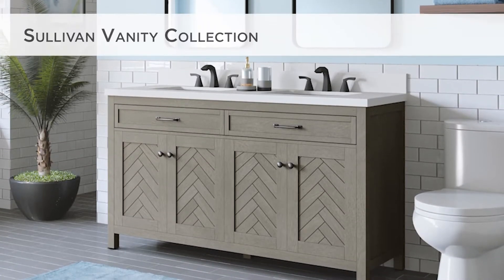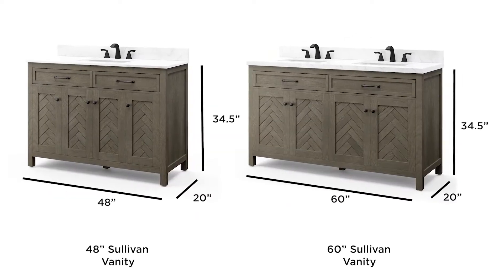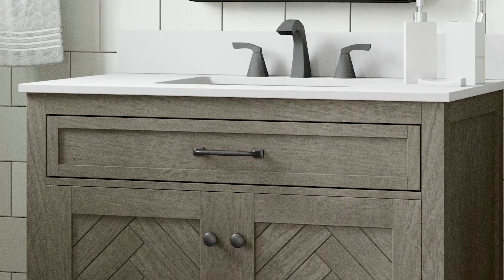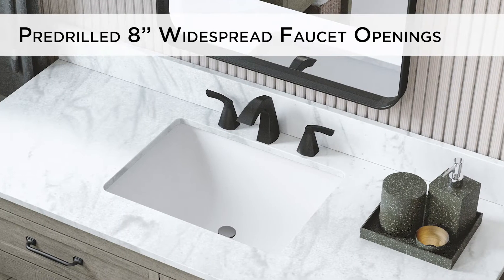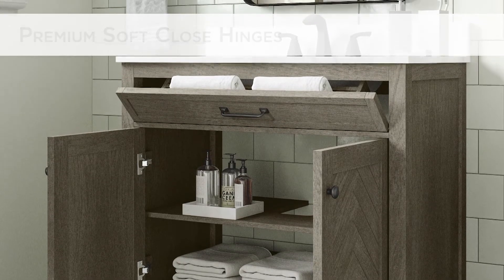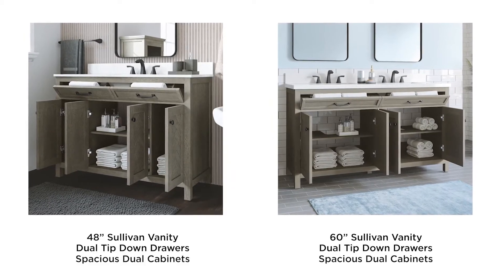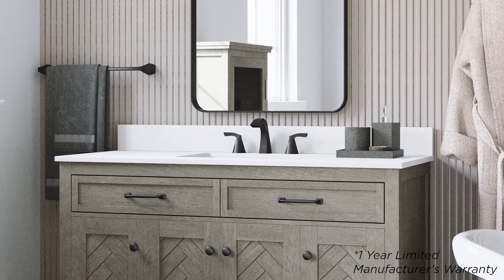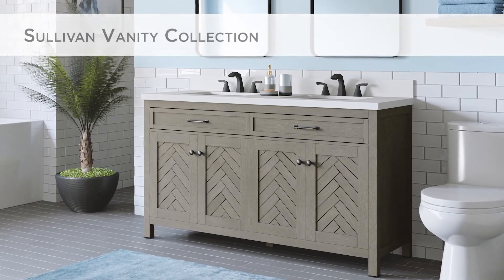Sullivan Vanity Collection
Manufactured by Whalen Furniture under the private label brand Allen & Roth by Lowes.